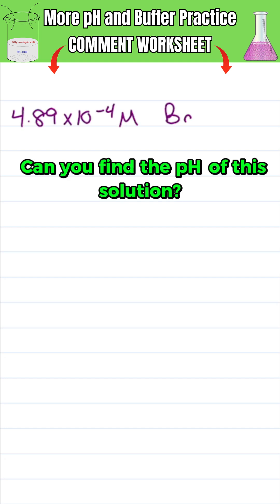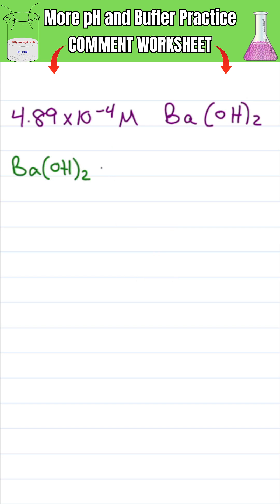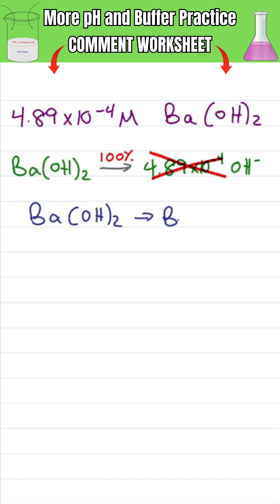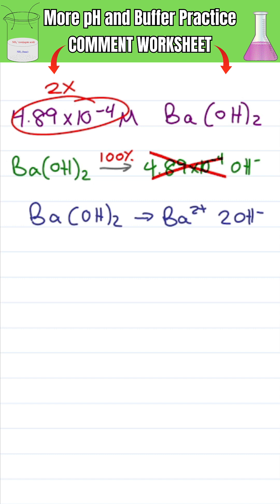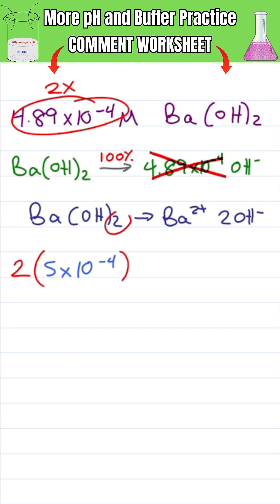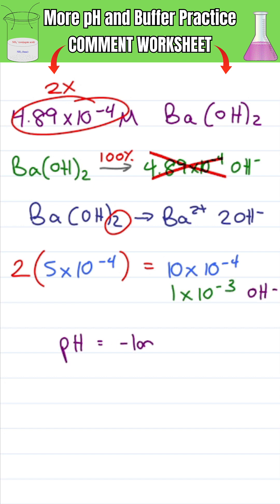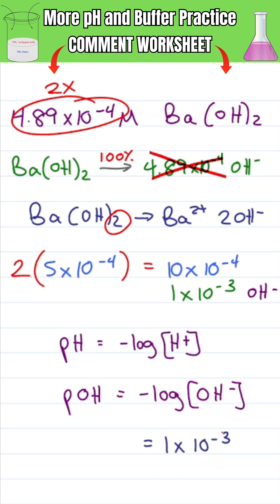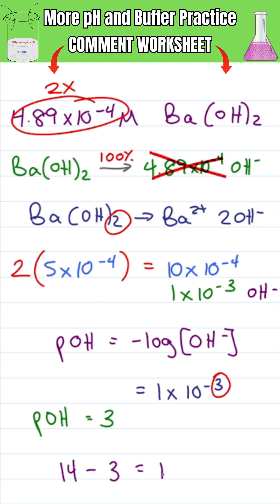pH from a Strong Base with 2 OH⁻ 🤯 WITHOUT a Calculator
This looks like a standard pH problem…
but what if the base gives off 2 OH⁻ ions?

and once you’ve found the pOH — are you actually done?

most students miss one of these steps
especially under pressure, without a calculator

this one’s all about slowing down just enough to think it through
And then using all the shortcuts to solve it quickly

👇 comment 'worksheet' for more pH + buffer challenges — all mental math, no calculator